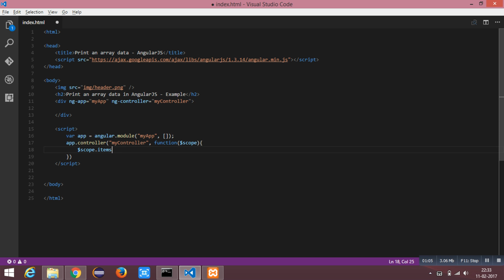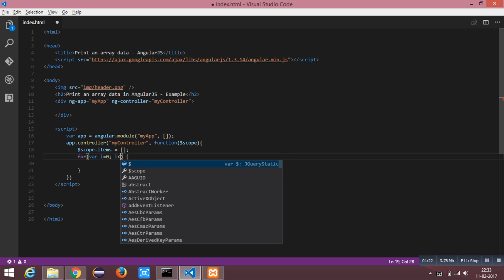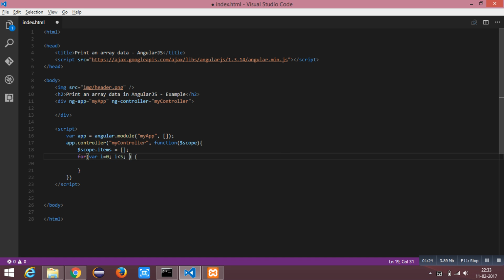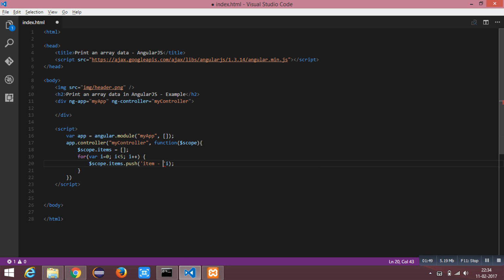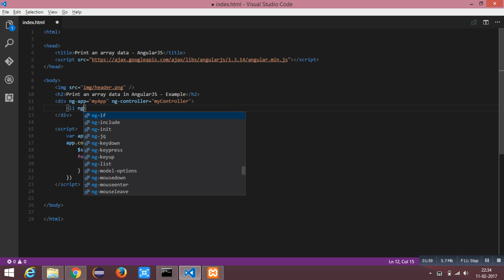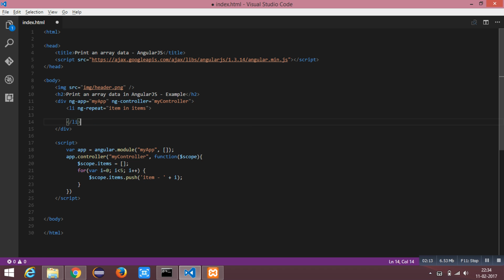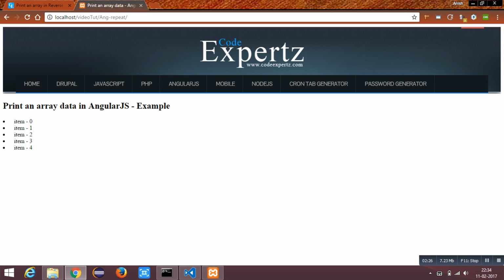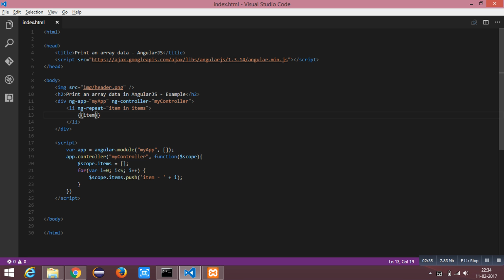Print an array in Reverse order using AngularJS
A number of items can be printed in HTML as per the iteration counts using “ng-repeat” in AngularJS. The iteration count is the size of the array or object. The item can be printed in the reverse order using “orderBy”